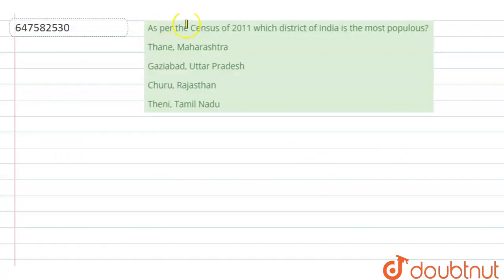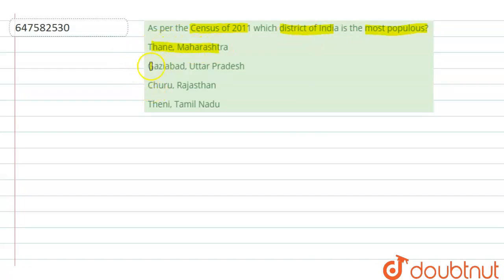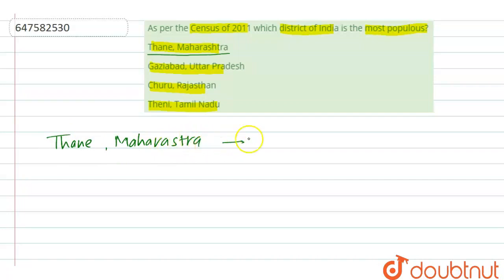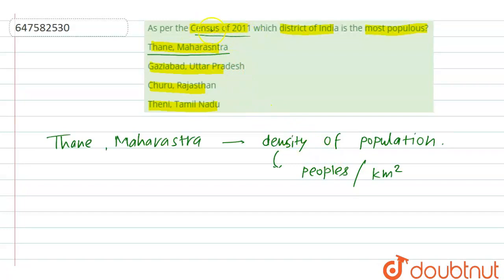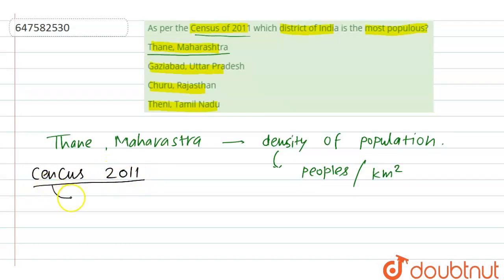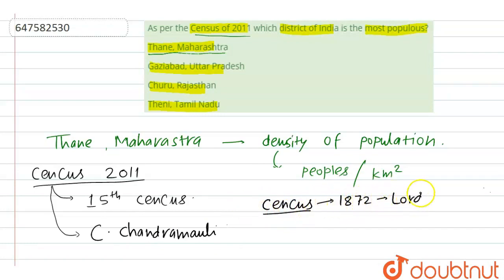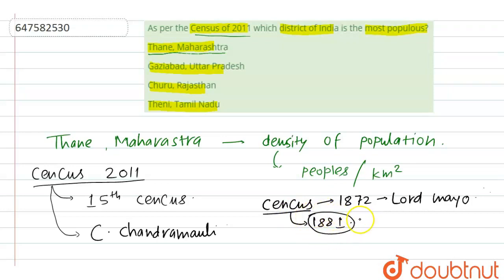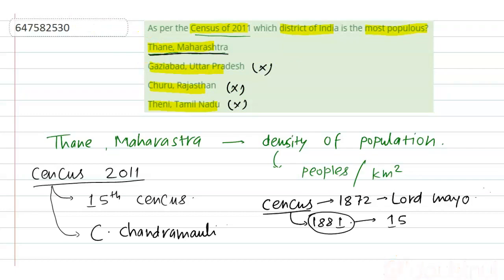As per the Census of 2011 which district of India is the most populous? | CLASS 14 | SSC CHSL (P...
As per the Census of 2011 which district of India is the most populous?
Class: 14
Subject: GENERAL KNOWLEDGE
Chapter: SSC CHSL (PREVIOUS YEAR PAPER 9 JULY 2019 SHIFT 1)
Board:GOVT

👉 Have Any Query? Ask Us.